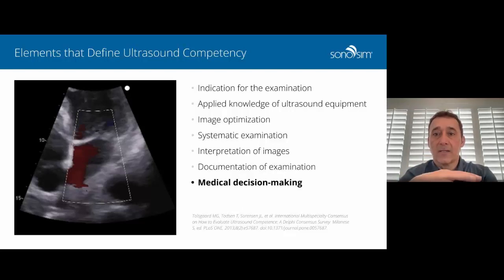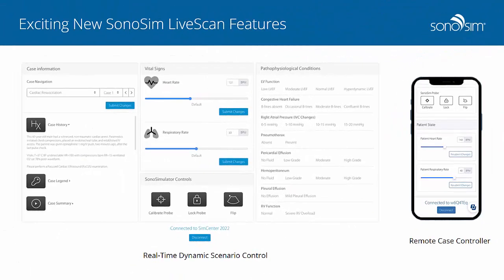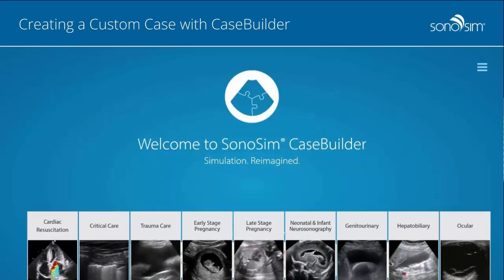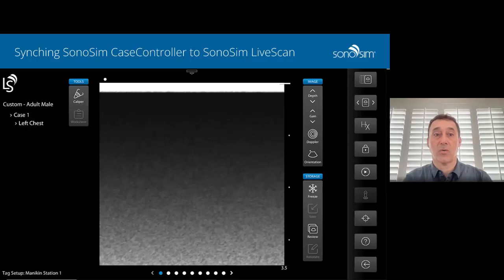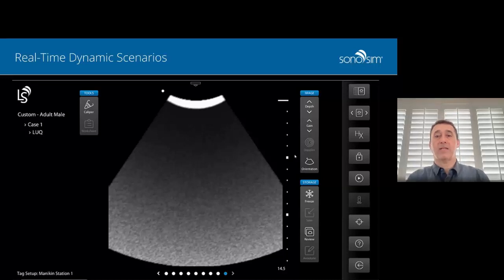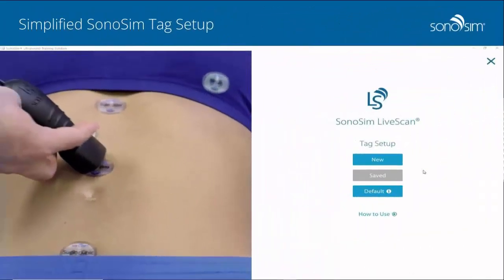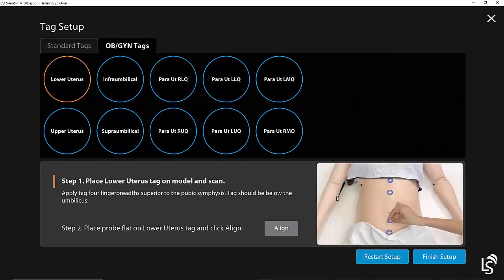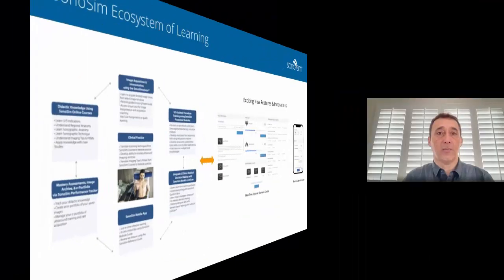Webinar: Controlling Pathophysiologic States in Ultrasound Simulation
As it becomes increasingly difficult for learners to access real patients with pathology, simulation scenarios must provide more realistic experiences for participants. Dr. Eric Savitsky reviews methods for teaching and assessing the integration of ultrasound findings into medical decision-making using SonoSim LiveScan® and CaseController. Recent advances in simulation enable real-time, remote control of the simulated patient's heart and respiratory rates, along with pathologic state variation (mid-scenario). Learn how you can create millions of customized ultrasound training scenarios across a broad array of pathologic conditions using any live volunteer or manikin.